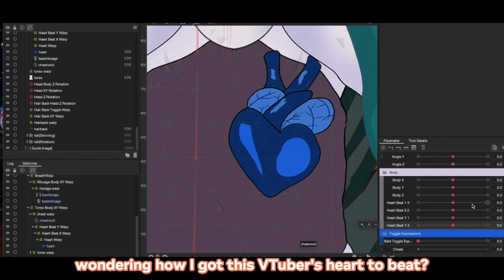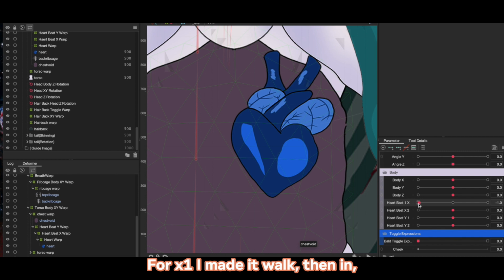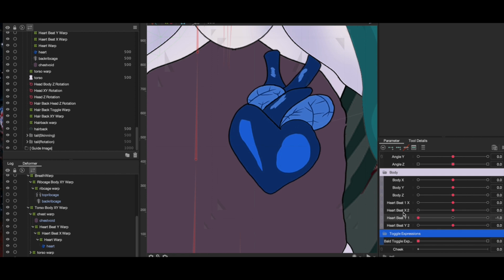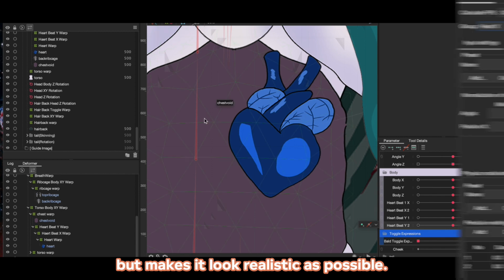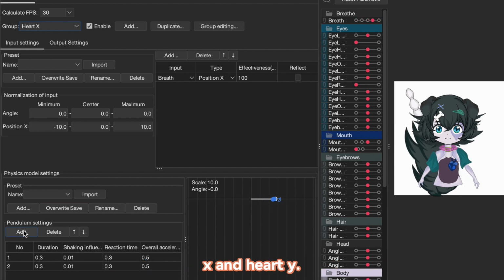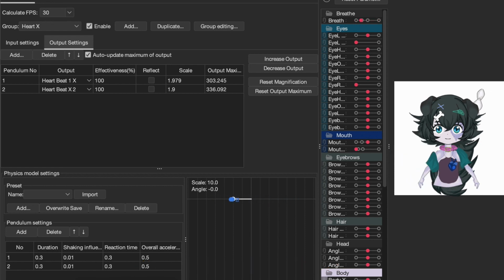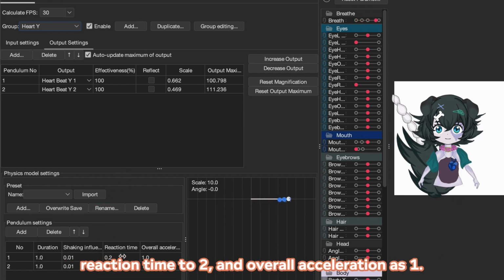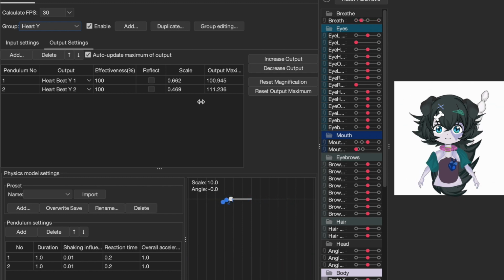How to make Vtuber Heartbeat [Live2D Tutorial]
This took a bit of pratice and timing.
Yes, you can commission me for rigs, more info!